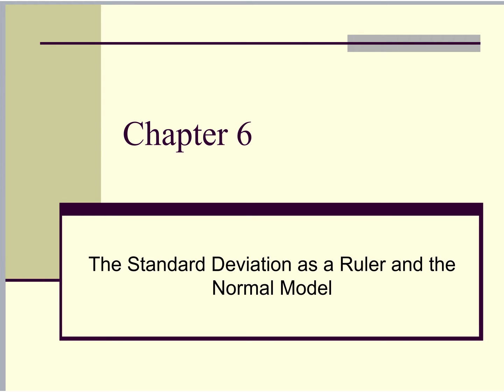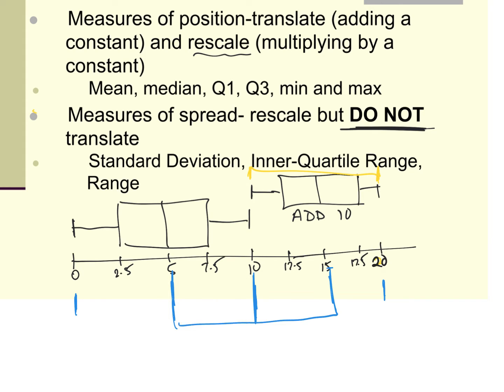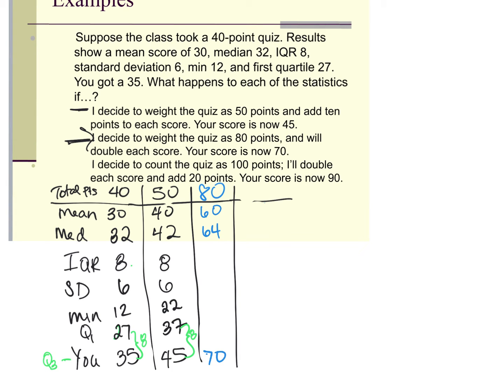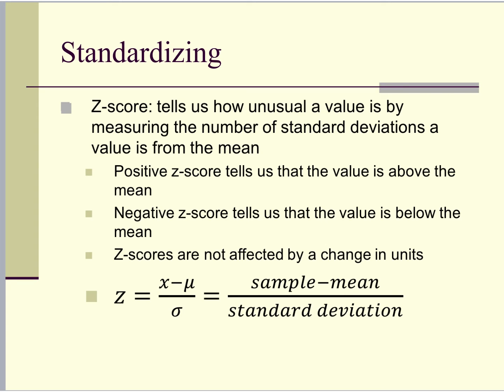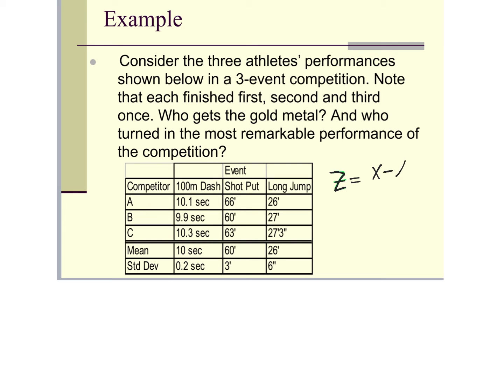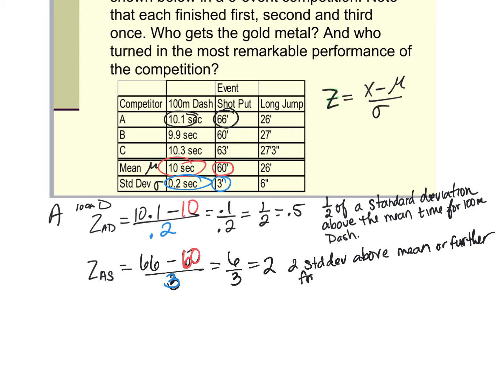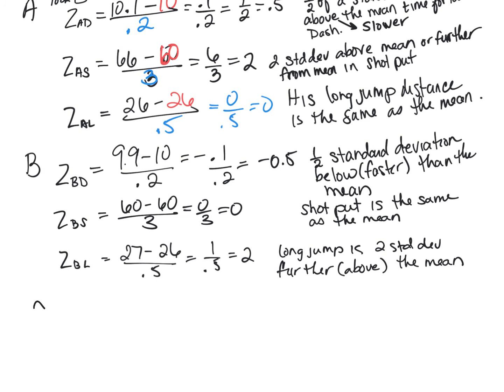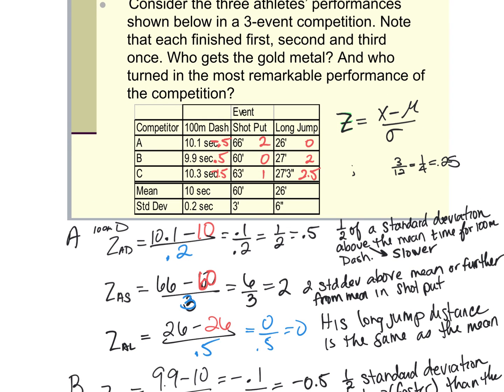Chapter 6 Day 1.mp4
Data shifting and calculating and interpreting Z-scores for AP stats